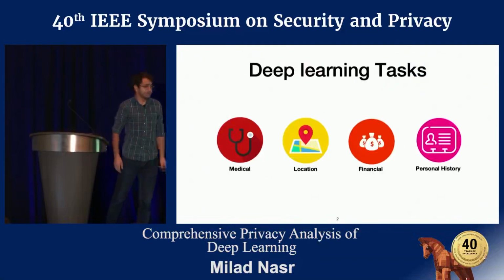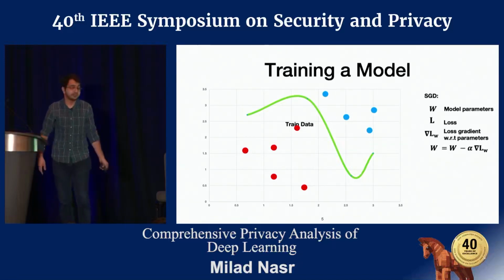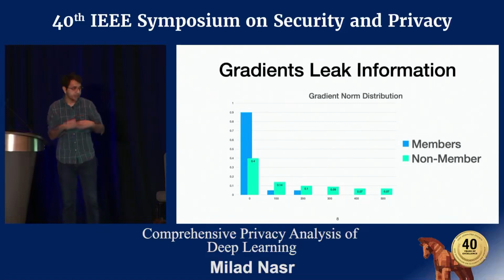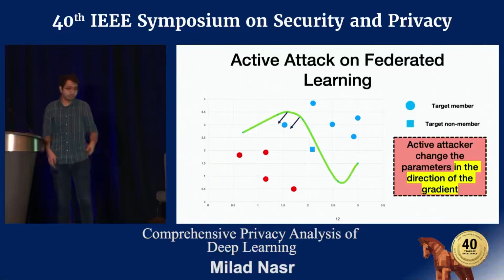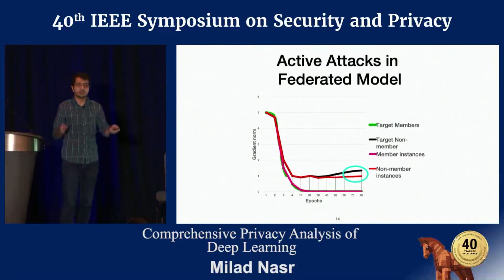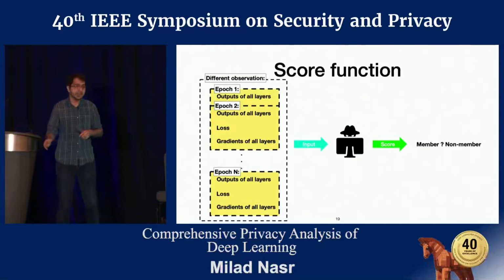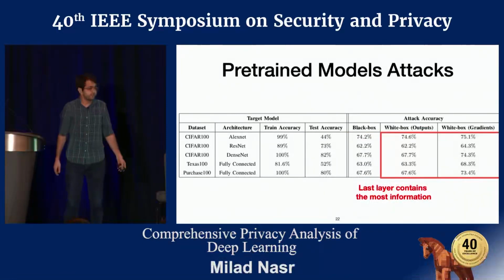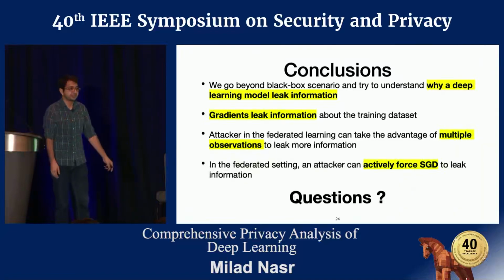Comprehensive Privacy Analysis of Deep Learning